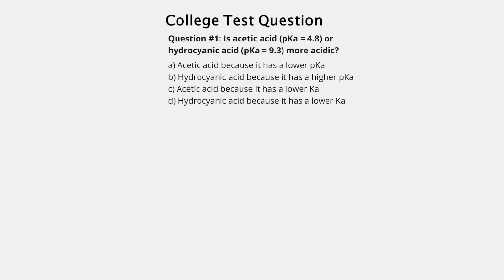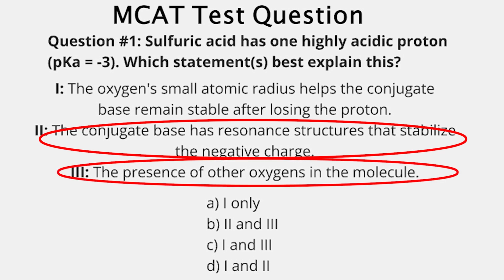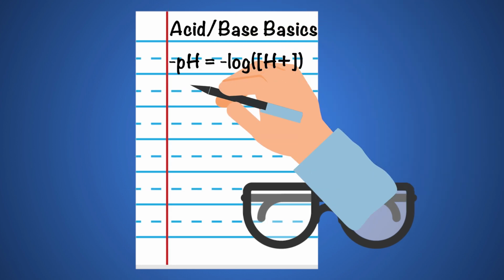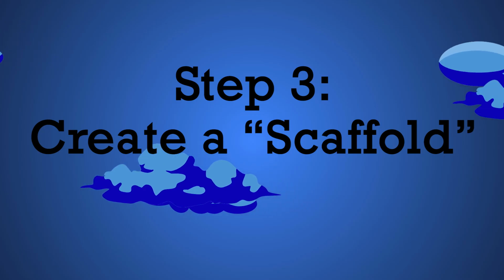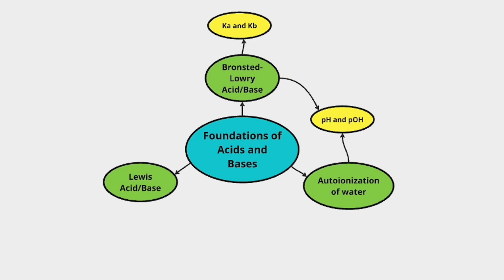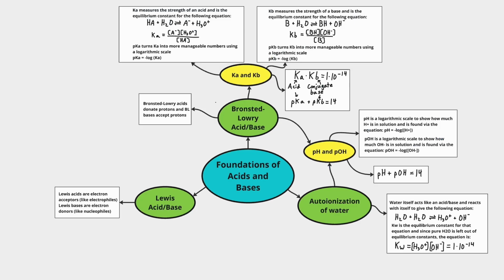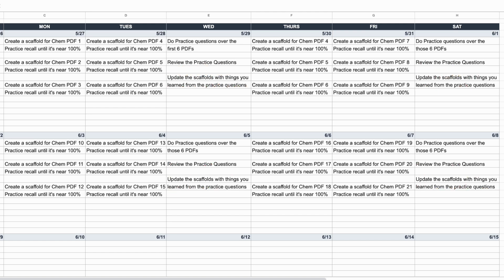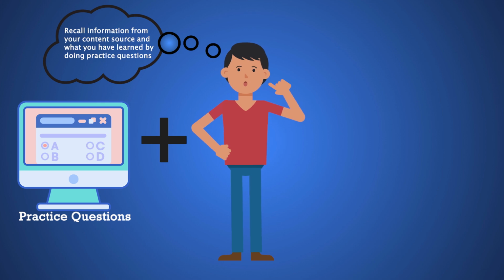How to learn and memorize MCAT content (from a full-time MCAT tutor)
Approaching your content review with the right techniques can save your MCAT score. In this video I go over a method that I have found to be extremely useful, and it is heavily influenced by what the current research on learning suggests is effective.

- Access Unit 31 via this link
- Free previews for some units accessible via the link (including Unit 31)
- $20/month for full access to over 100 PDFs covering all high yield B/B and C/P topics

TIMESTAMPS
0:00 Introduction
3:00 Step 1: Activate Your Brain
3:22 Step 2: Read Carefully
3:58 Step 3: Create a "Scaffold"
5:38 Step 4: Free Recall
8:00 Step 5: Practice Questions
8:41 Conclusion

Song: Jazzaddicts
Composer: Cosimo Fogg